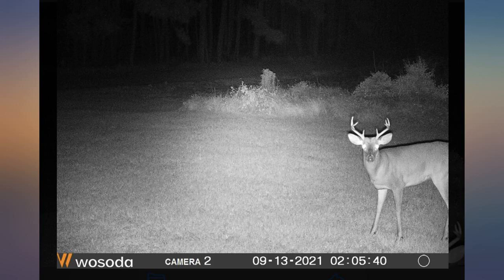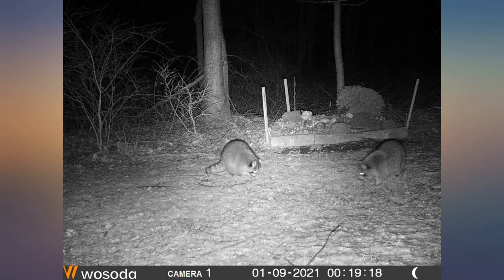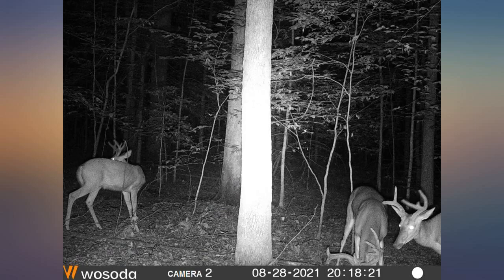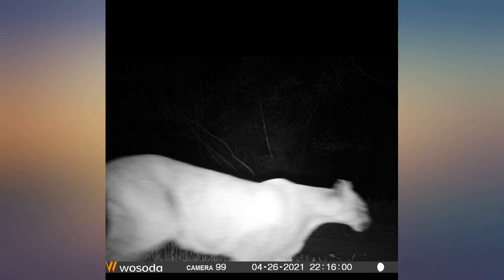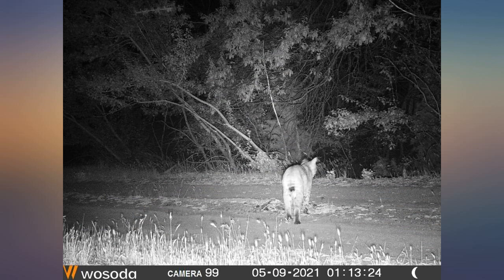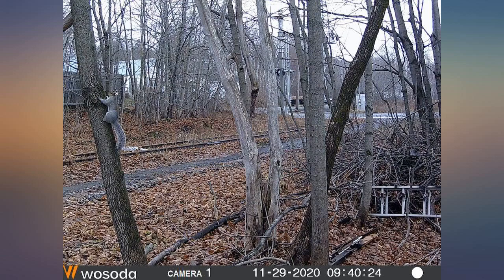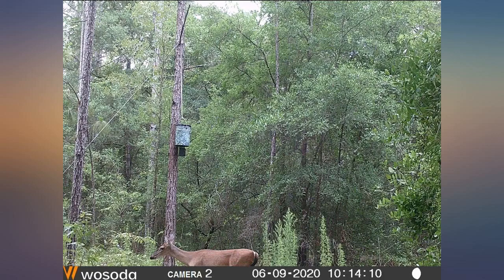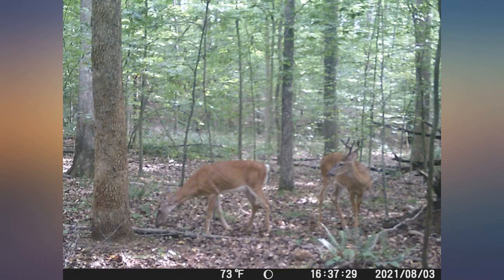WOSODA[(2 Pack)] Trail Game Camera, 16MP 1080P Waterproof Hunting Scouting Cam for review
WOSODA[(2 Pack)]  Trail Game Camera, 16MP 1080P Waterproof Hunting Scouting Cam for Wildlife Monitoring with Night Vision LY123 (2 Pack)

Main Features:
- 0.3S-0.8S TRIGGER SPEED: Once detecting the movement, the hunting camera will be triggered instantly in 0.3s-1s without delay. You will never miss any exciting moments even at night. The trigger distance is up to 20m (65ft).
- 1080P FULL HD: The trail camera captures 16 MP crystal images and full HD 1080P videos, providing high-quality details during daytime, black and white shots at night.
- EXCELLENT SENSITIVITY: The upgraded infrared LEDS without bright flash can let you catch any moment even at dark night. 940nm invisible infrared technology support super clear night vision
- IP54 WATERPROOF: With IP54 waterproof certification, this scouting camera can effectively resist the erosion of rain and sand. Plus the robust housing ensures you a long-lasting service life. With the mounting strap, you can easily install this trail camera wherever you want
- MORE FEATURES: The trail camera comes with multi-recording modes and versatile functions(Time Switch/Timer/Time Stamp Function Etc.) perfect for the surveillance of reptiles, cold blooded animals or amphibians, at the same time, it reduces the inadvertent shoot caused by the leaves or grass, saved power and SD card storage space.